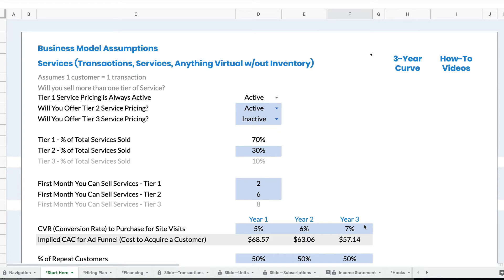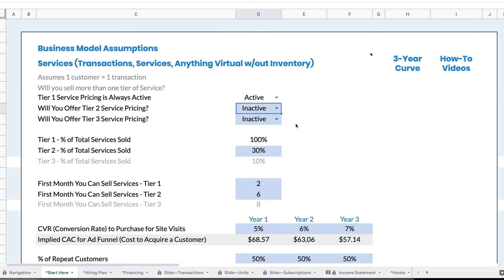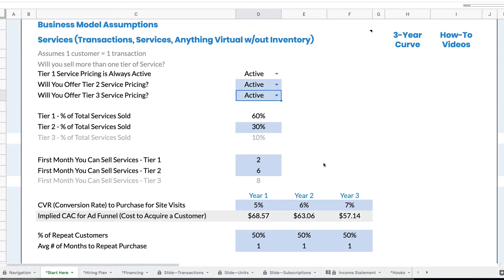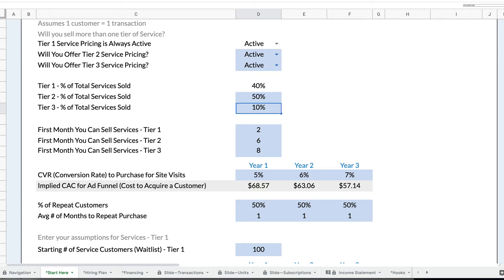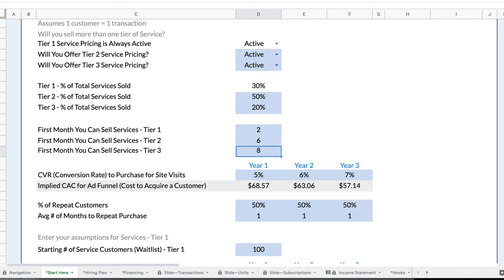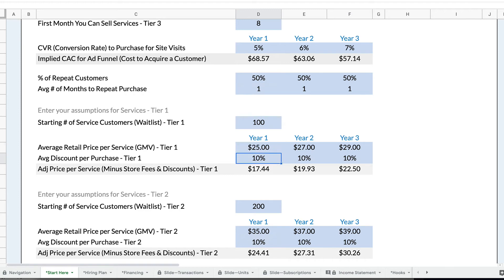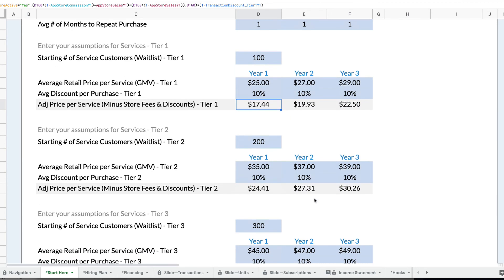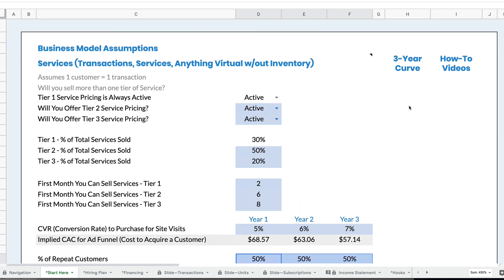Customizing the Services or Transactions Business Model in Rocket Pro Forma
Set up to three price tiers for your Services or Transactions business model. You can set individual pricing and start months, along with repeat customer rates.